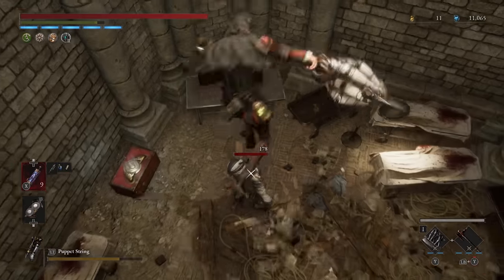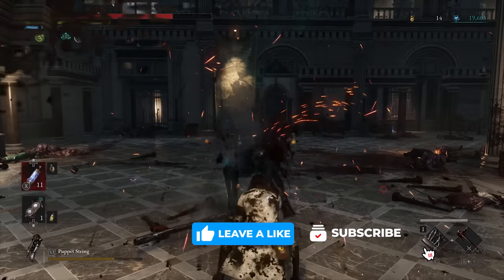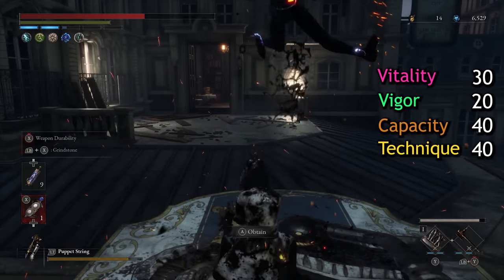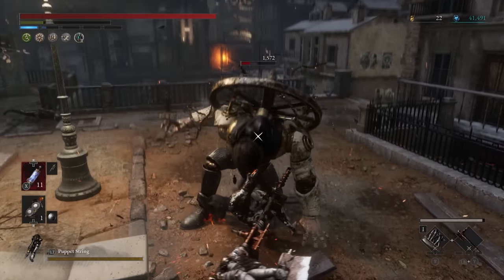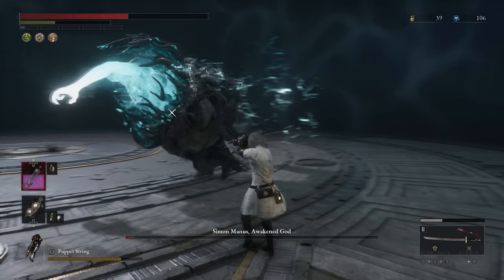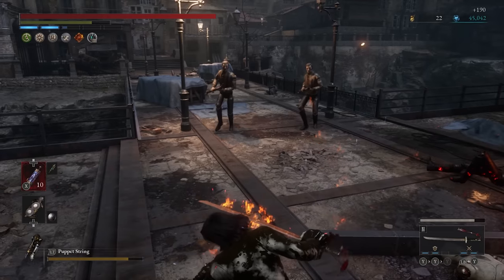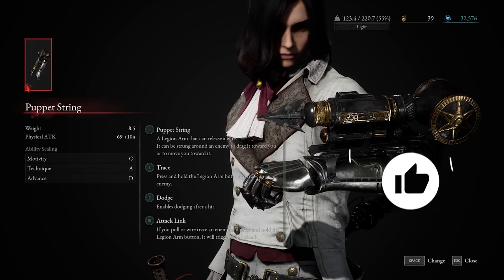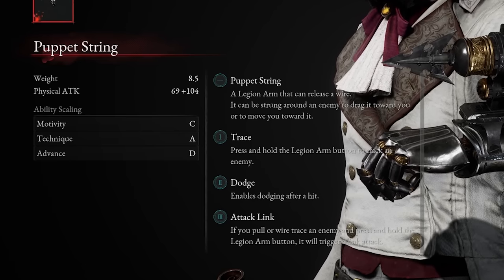Lies Of P - S TIER TECHNIQUE Build Guide! (BEST Stats, Weapons, Amulets, P-Organs)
This is the BEST Lies of P Technique Build!

Genre: RPG
Developed by: NEOWIZ Games, Round8 Studio
Published by: NEOWIZ Games
Release date: September 19th, 2023
Platforms: PC (Reviewed), Xbox Series X|S, Xbox One, PlayStation®5, and PlayStation®4
Price $69.99 – Free with Gamepass

Technique builds in Lies of P provide a distinct playstyle centered on agility. And with the right combination of weapons, armor, and abilities, a technique build can turn you into a killing machine! Technique is the equivalent of Dexterity in other souls like games and if you're used to a dexterity playstyle then you already know that these builds excel in both speed and power. The reason Technique builds perform so well in Lies of P is because you’re going to face opponents with faster attacks. In essence, you’ll simply match speed for speed which means you can go toe to toe with any enemy in the game.

The main stats to focus on for this build includes Vitality, Vigor, Capacity and technique. Vitality determines your character's HP. Your overall health amount will grow as you increase your Vitality, and your Guard Regain abilities will also be improved. As your vigor increases, your stamina will grow allowing you to execute more consecutive attacks and cover more ground in general. A higher Capacity means you can carry a heavier load, including your Legion Arm, Amulets, and Weapons. And lastly, Technique is going to be your primary damage modifier. The further you improve technique the more damage your technique scaling weapons will deal.

Next lets talk about weapons. This build utilizes one of the best weapon combinations in the game for a technique build and also takes full advantage of the BEST boss weapon in the game, The 2 Dragons Sword. One of the best starting technique weapons besides the one you choose at the beginning of the game is the Booster Glaive. This weapon can be found inside a chest in Chapter 3. I love the Booster Glaive because the charged heavy allows you to thrust forward towards your enemies and this range advantage is huge when you're going up against tough enemies or even bosses.

This transitions well into the next weapon because my main weapon combination consists of the Booster Glaive Handle and the Live Puppets Axe Blade. With this weapon, the speed, range and power is all here. Now I will admit this weapon is a lot slower than other technique weapons but it offers way more damage and versatility in return.

The second weapon on this build probably one of the best weapons in the entire game is the Two Dragons Sword. This powerful boss weapon offers S tier scaling for technique giving you the maximum amount of damage possible depending on your stats. To get the Two Dragons Sword you will need to defeat the Puppet Devouring Green Monster in Chapter 8. The bosses Ergo can be given to Alidoro in exchange for the weapon.

The Two Dragon's Sword comes with two Fable Arts: Link Emergency Dodge and Wind Of Swords. Link emergency dodge is incredible in situations where you feel overwhelmed or just need to gain some quick distance to open up some room for a powerful attack. The whole sequence consists of a dodge, forward stab and a powerful 360 spinning attack. Wind of Swords will execute a quick and powerful ranged attack that’s good for AOE damage.

The best Legion arm to use on this build is the Puppet String Legion Arm. In my personal opinion, it is the best and most versatile arm in the entire game. Being able to close those gaps or even pull enemies towards you is a huge benefit to have especially against bosses. This is also the first legion arm you obtain in the game so I would advise fully upgrading this arm as soon as you can! It works with every build and in most cases, its always going to be the best choice. The upgrades include trace which allows you to pull enemies towards you, dodge which enables dodging after a hit and lastly the best upgrade, attack link. This is the upgrade that allows you to pull yourself towards enemies, launch yourself into the air and unleash a powerful attack.

The first amulet im using is the iron wall amulet which increases physical damage reduction rate. I’m also using the puppet destroyer amulet which increases damage inflicted on puppets. The patience amulet is so good to have because it increases stamina recovery speed. I also have the Arm of God amulet which temporarily increases physical damage upon a successful strike so essentially the more you attack the more damage you will deal. And lastly the recharged amulet which restores your HP continuously.

Intro 0:00
STATS 0:57
Weapons 1:34
Legion Arm 4:00
Amulets 4:42
P-Organs 5:36